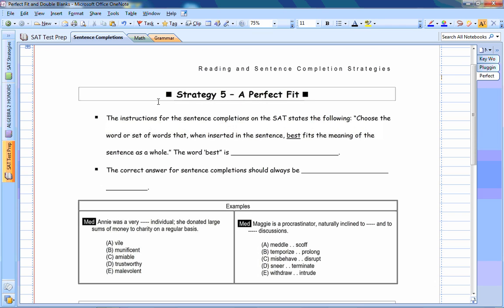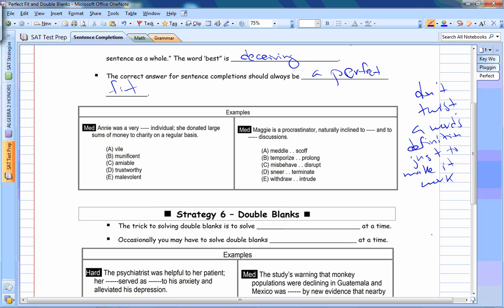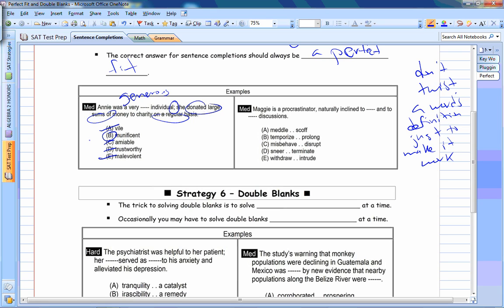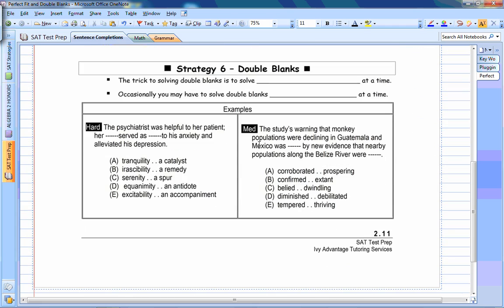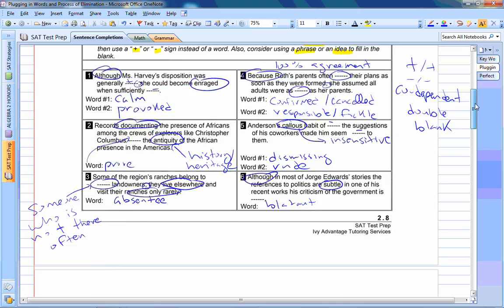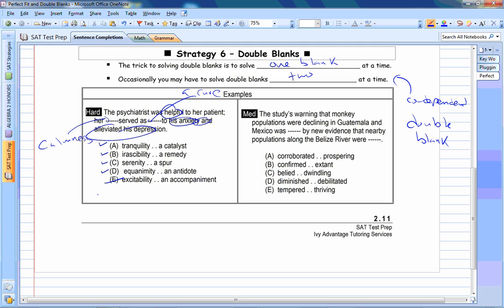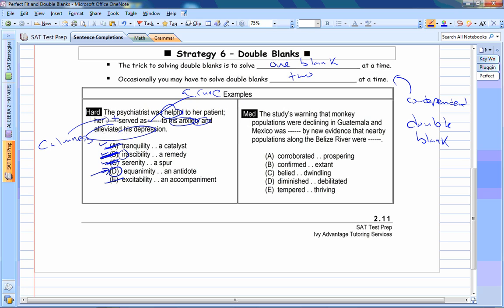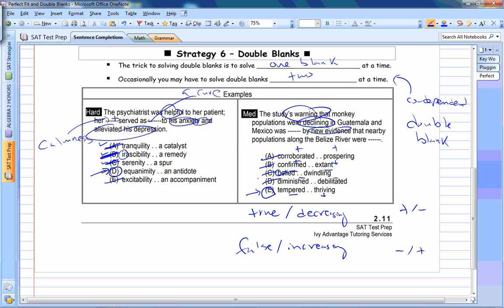SAT Sentence Completions Perfect Fit and Double Blanks